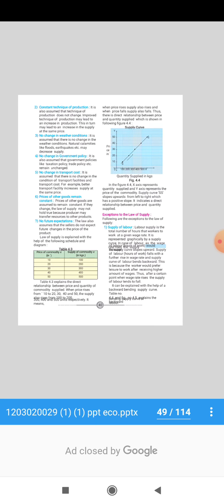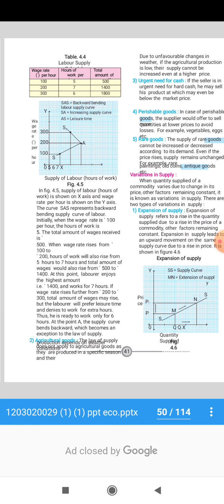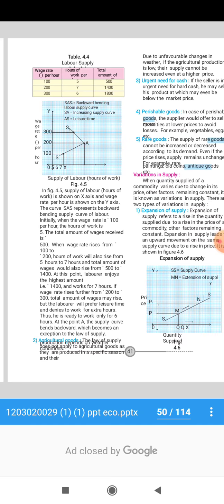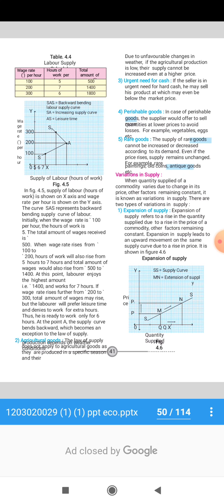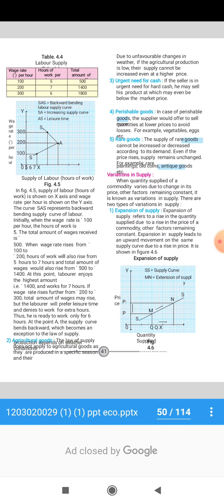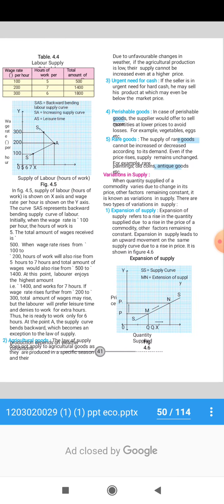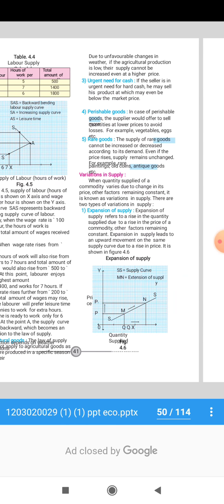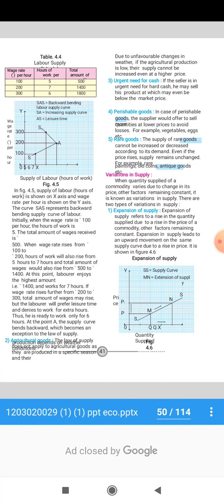Supply Analysis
Exception to the law of supply